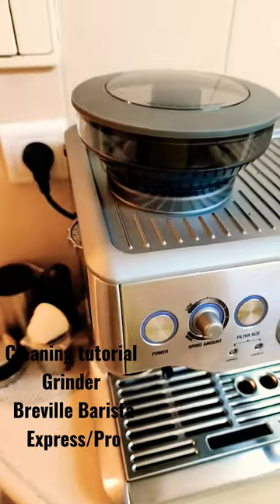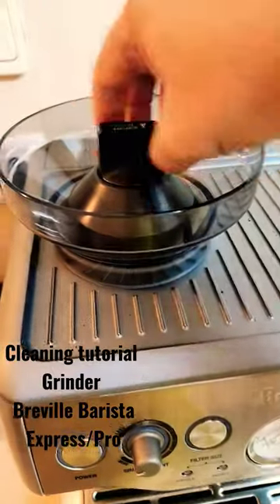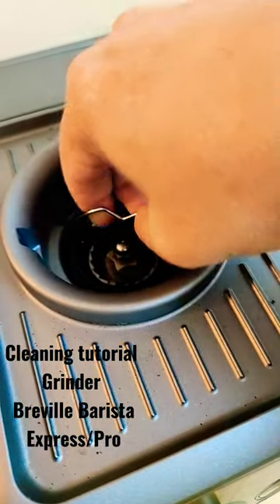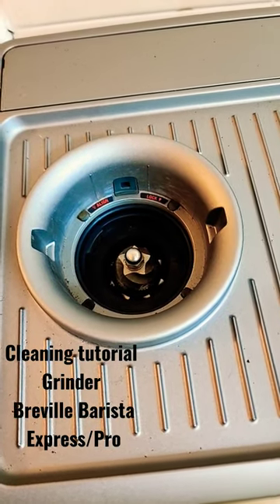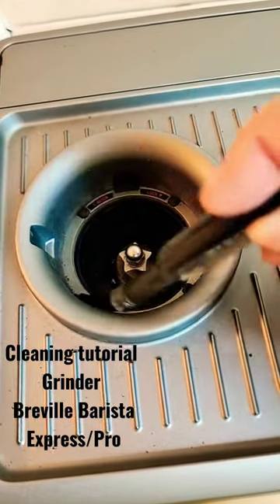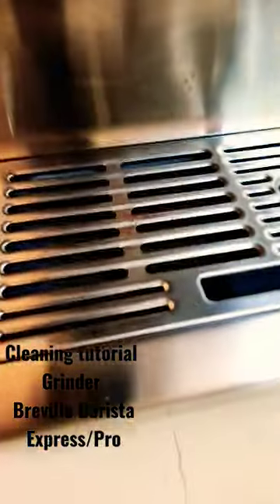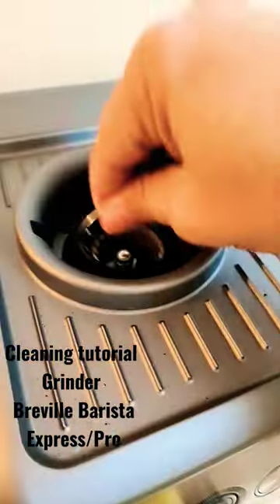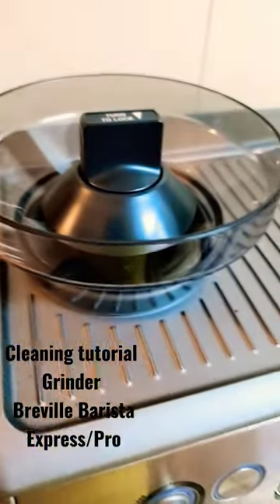how to "CLEAN YOUR GRINDER!" Breville Barista Express/Pro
always clean your grinder before you change your grind setting flush out your coffee it's important trust me do it every time you are going to change your coffee